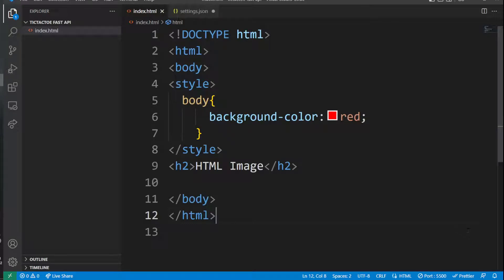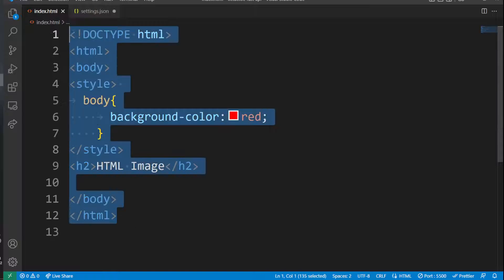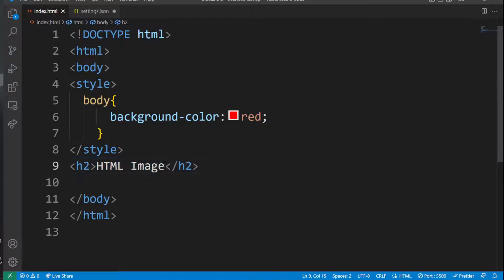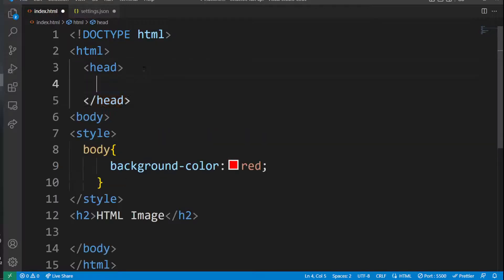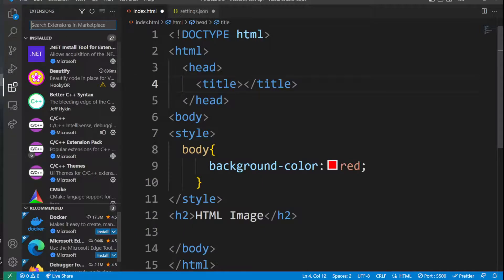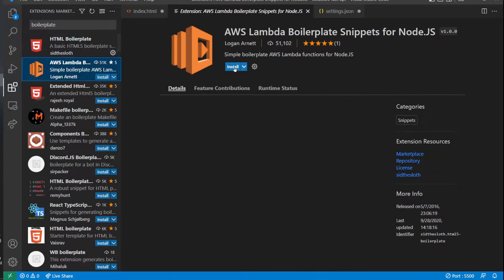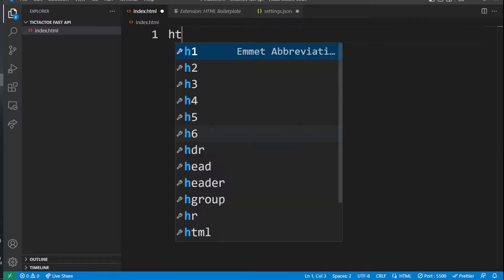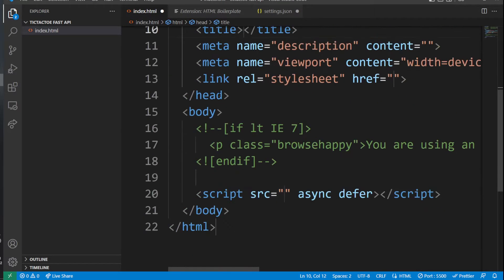How To Add HTML Boilerplate Tutorial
Today i show html boilerplate,html boilerplate tutorial,html boilerplate not working vscode,html5 boilerplate,html tutorial